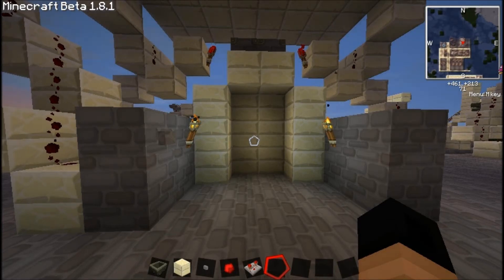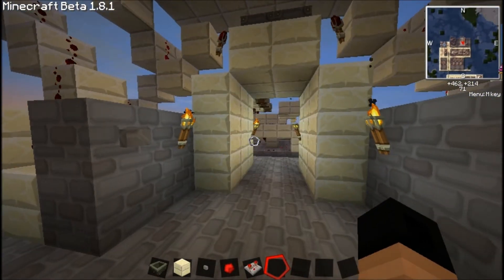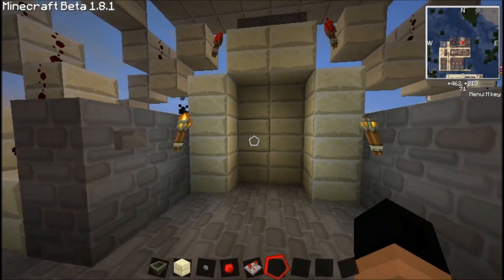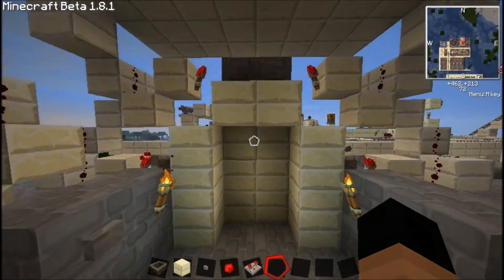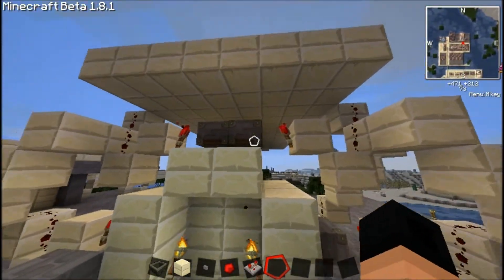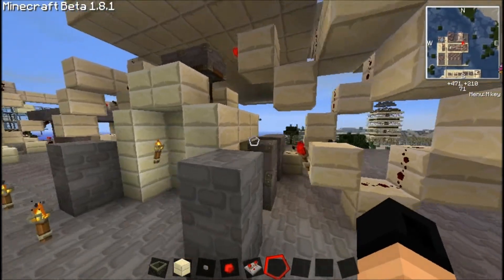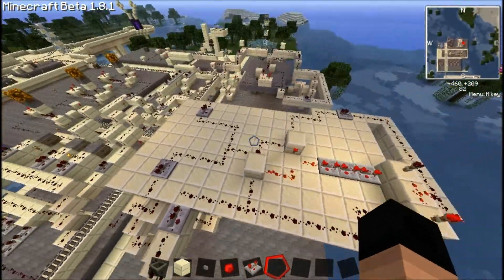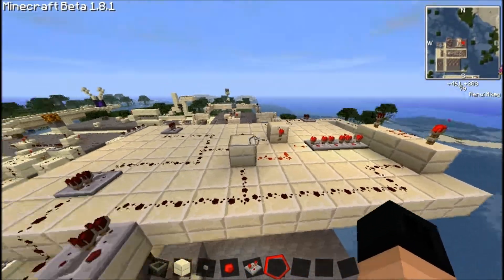Minecraft Redstone Contraptions, Part 5: The Piston Door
More videos, tutorials and let's plays on my channel!

texture pack: Sphax PureBDCraft